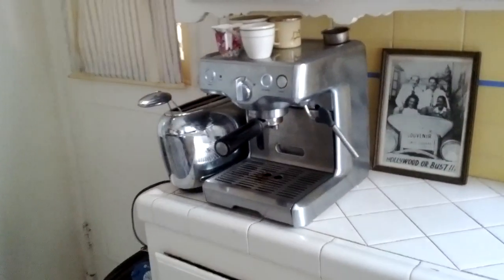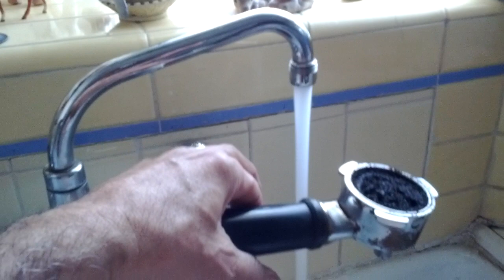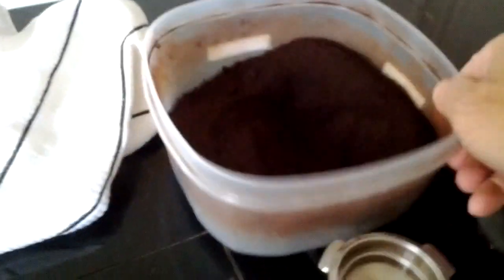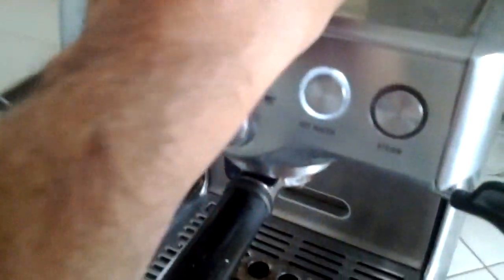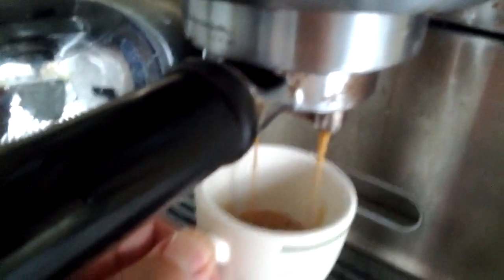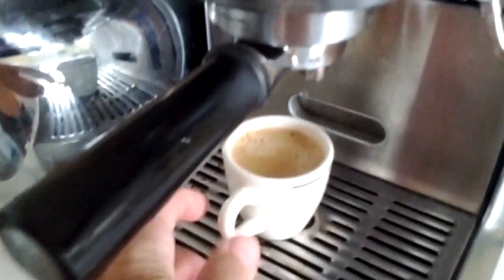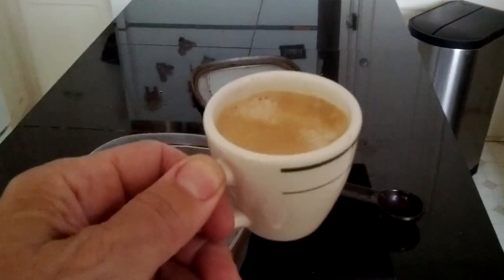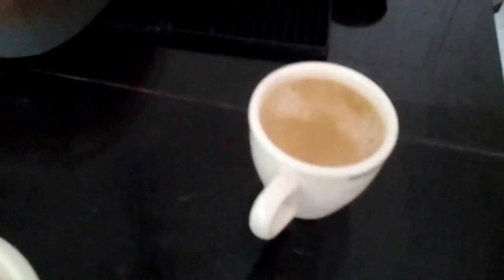Breville Espresso maker demonstration for Michael!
Breville BES830XL - A demonstration to convince Michael Scurato to give up the pods and go to the real stuff!